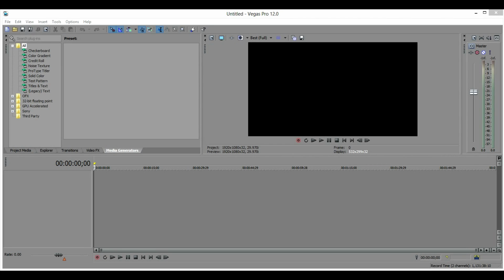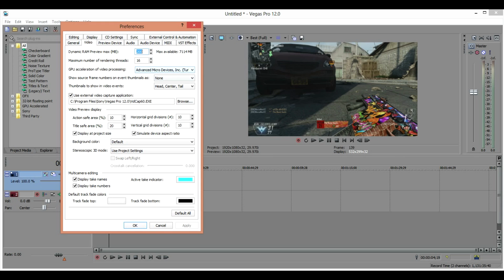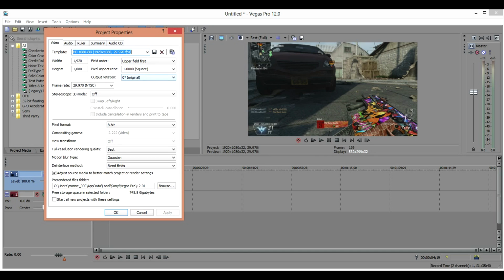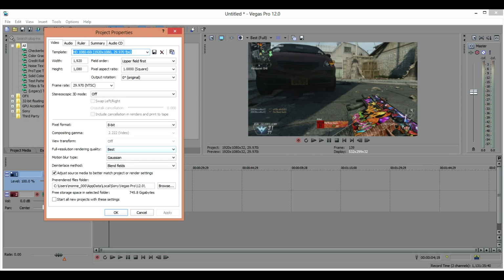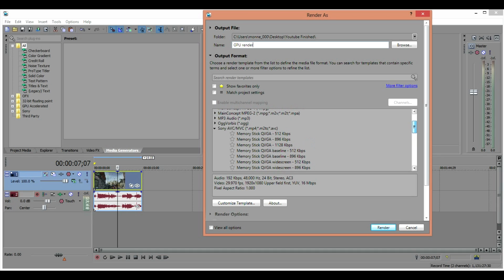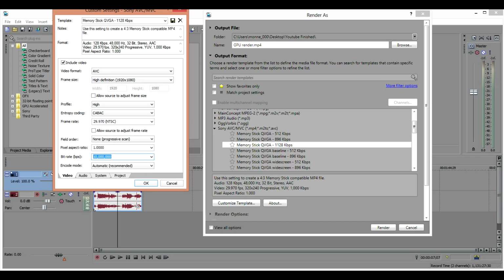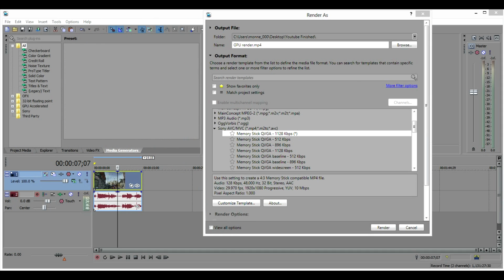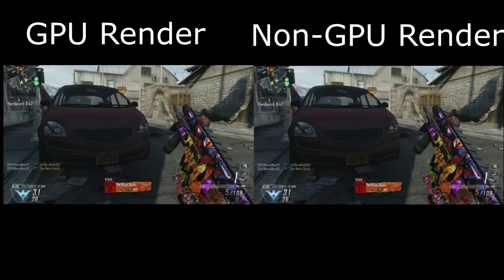How to cut your render times in half GPU rendering (Sony Vegas)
Today's video is something a little different. I attempt to show you a little secret on how to cut your render times down tremendously. I'm using Sony Vegas 12 but this also works for earlier versions as well as on some other editing programs. Let me know if would like to see more editing how to such as color correction, please leave your opinions in the comment section below and hit that like button and subscribe

Sony Vegas tips, GPU rendering, How to Sony Vegas, Editing tips, Sony Vegas for beginners, How to GPU render, MaizeMan112, Black Ops 2,  Blops 2, Cod, Call of duty